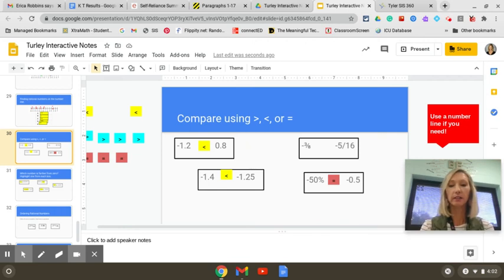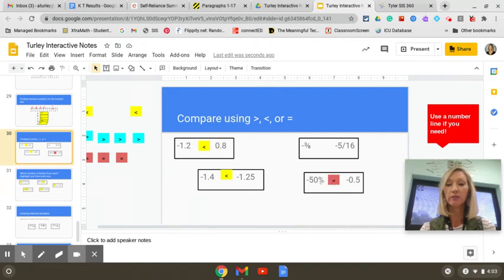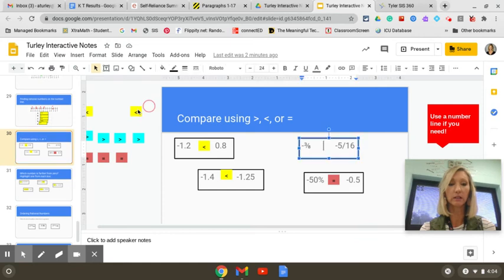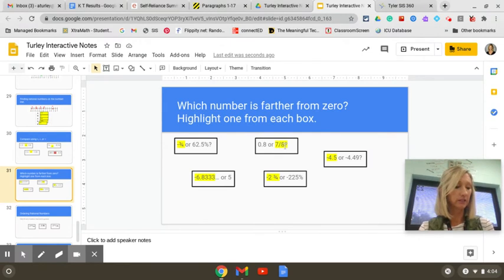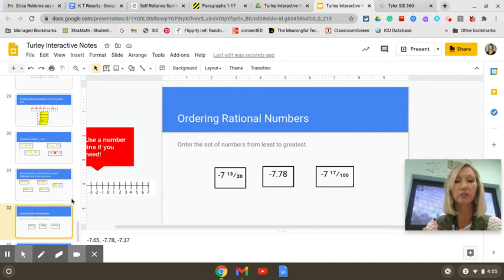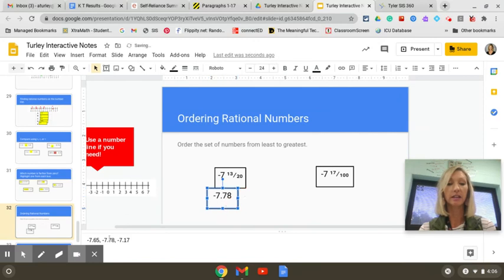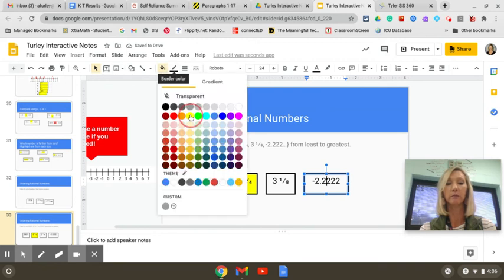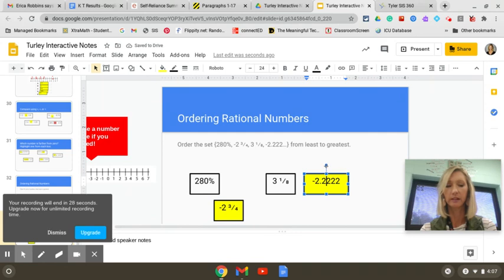3-4 interactive slides 30-33